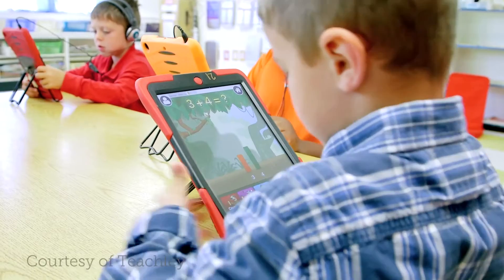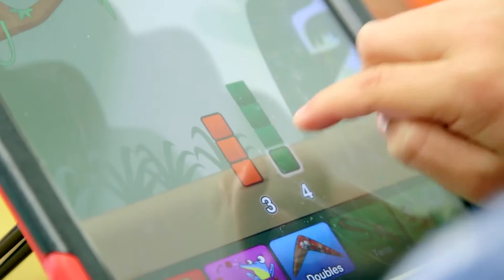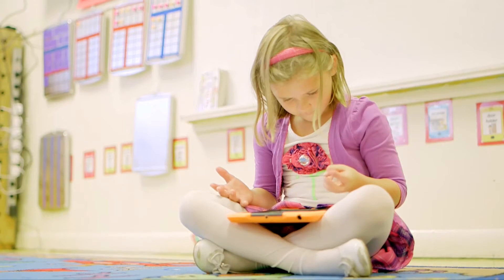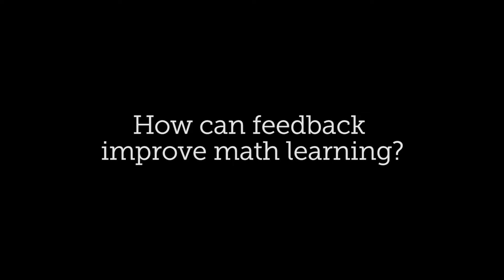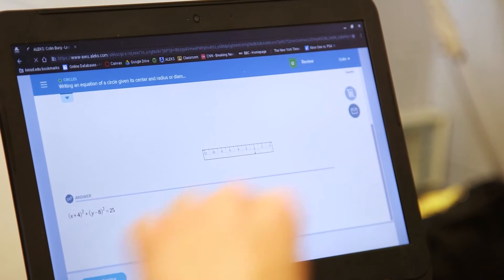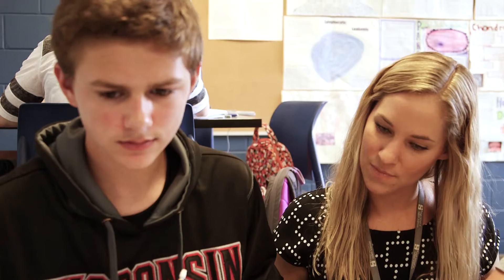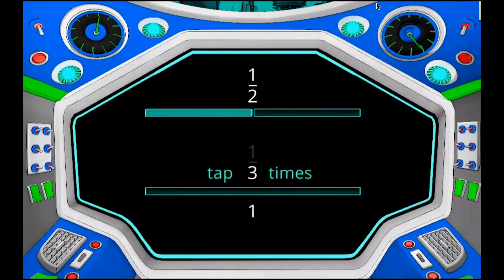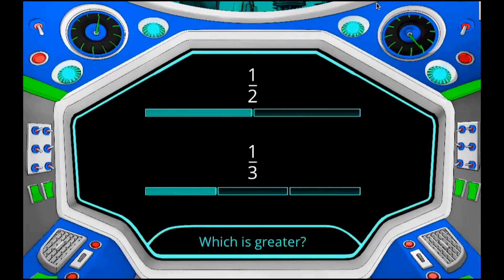Research@Work: Improving Math Learning with Technology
Jeremy Roschelle, co-director of the Center for Technology in Learning at SRI International, and Kara Carpenter, co-founder of Teachley, discuss how technology based on learning science research can support students in learning mathematical concepts. They share several ways technology can support math learning, including the value of multiple representations and personalized feedback to diagnose and remedy mistakes in real time.